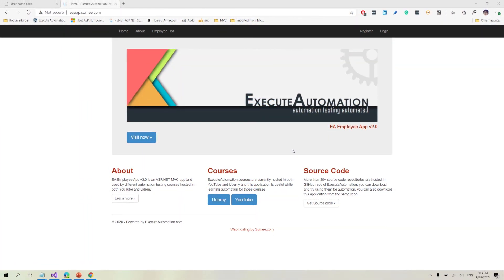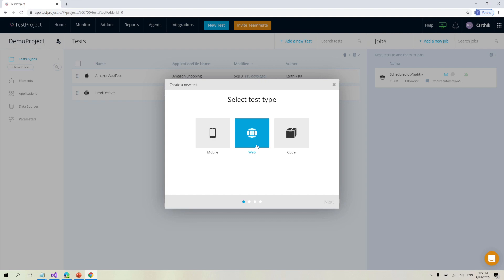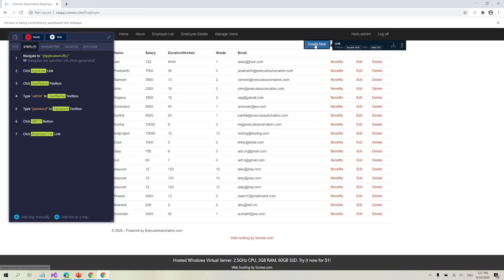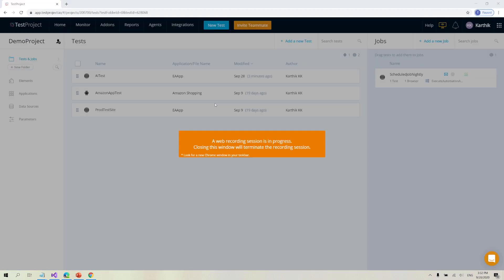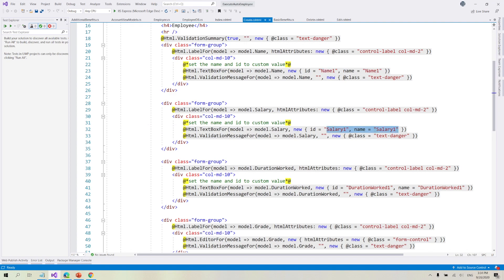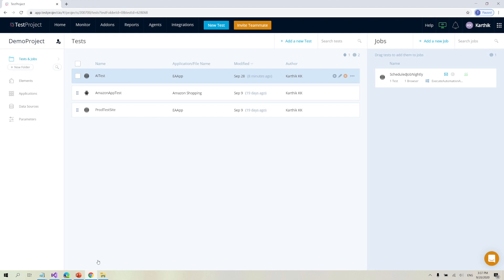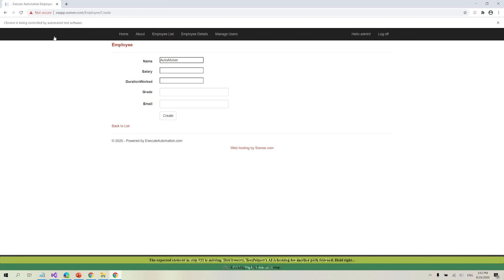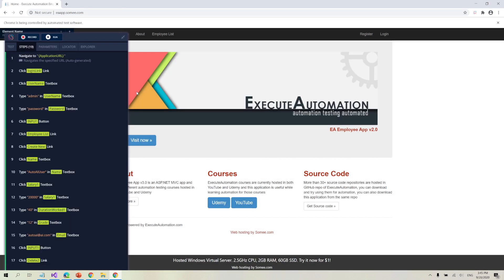Artificial Intelligence in TestProject Test Recorder- EAWeekend Series !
In this EAWeekend video we will discuss about the AI capability of TestProject Platform which enables UI element healings while element locator changes

TestProject is a free end-to-end test automation platform for web, mobile, and API testing that’s supported by the #1 test automation community.